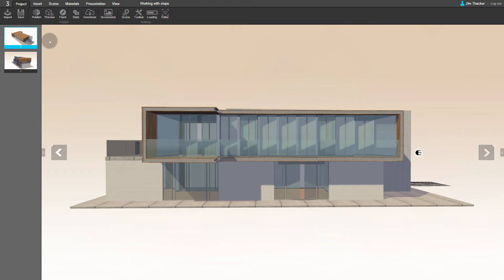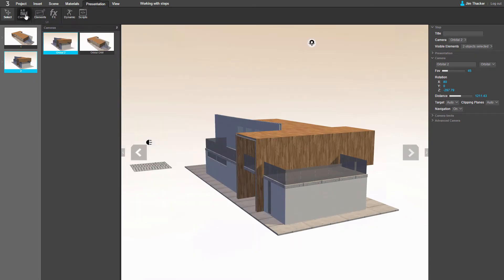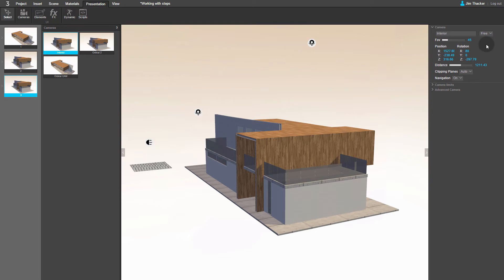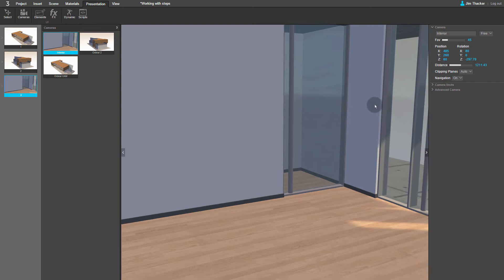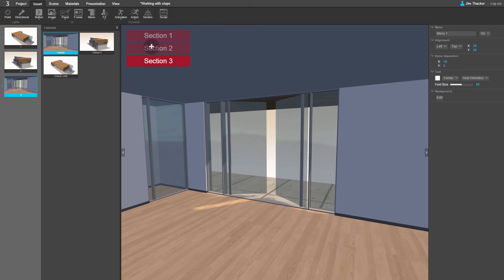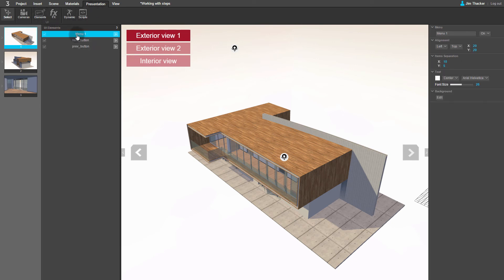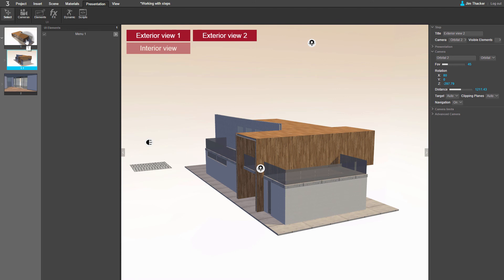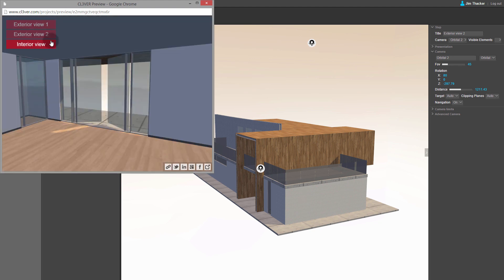CL3VER 3.3 - Creating the presentation using Steps (2015)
Learn how to create the presentation using steps.